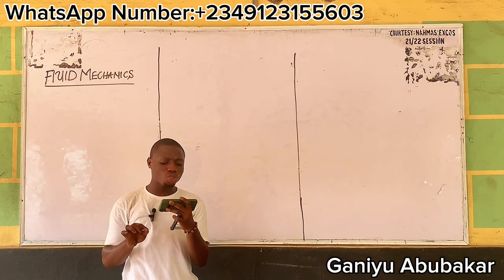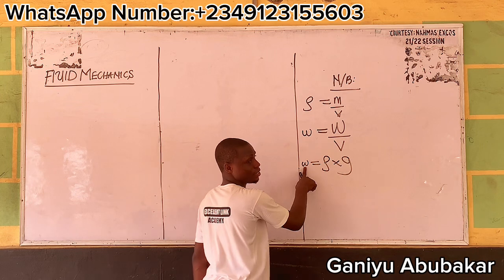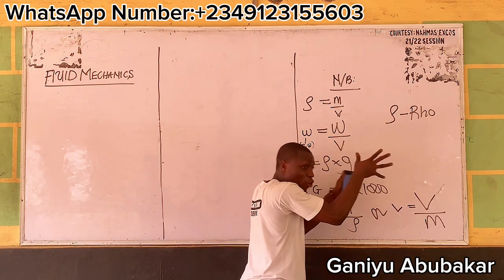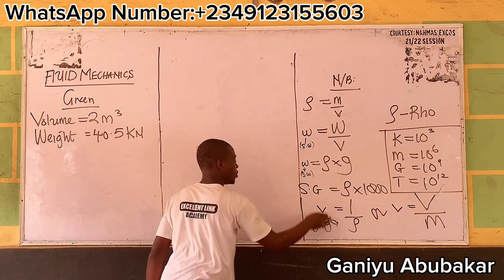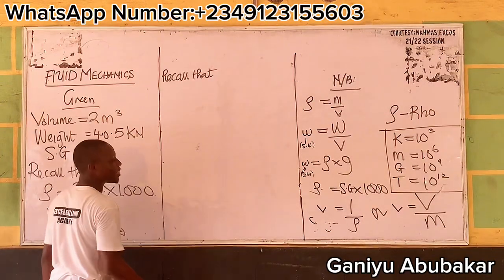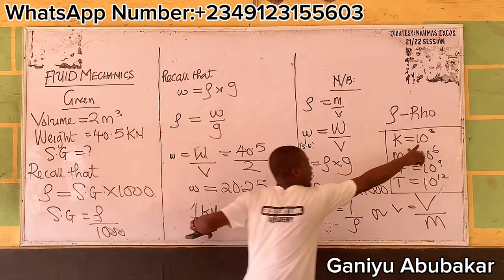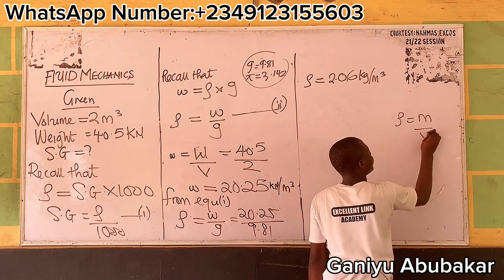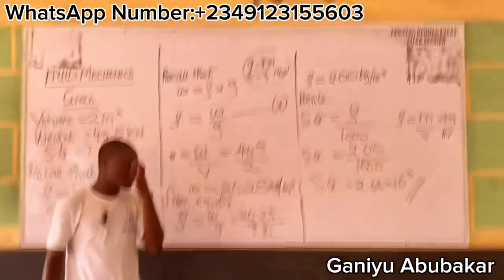How to Calculate Specific Gravity of a Fluid | Fluid Mechanics Tutorial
In this essential civil, mechanical, and chemical engineering tutorial, we break down one of the most fundamental ratio calculations in hydraulics: How To Calculate For Specific Gravity Of a Fluid. Before you can determine pressure heads, calculate buoyancy forces, or analyze fluid flow through open channels and pipelines, you must understand how heavy a fluid is relative to a standard reference material. If you are a university engineering undergraduate, a polytechnic hydraulics student, or currently preparing for technical structural and fluid mechanics exams, this video walks you through the entire calculation step-by-step with zero steps skipped.

Ganiyu Abubakar delivers a clear, highly conceptual masterclass showing you how to convert fluid densities, specific weights, and masses into accurate specific gravity values.

Here is exactly what we cover in this fluid mechanics calculation tutorial:

Defining Specific Gravity (Relative Density): Understanding specific gravity as a dimensionless ratio that compares the density of a target fluid to the density of pure water at a standard temperature.

The Mathematical Formulas: A clear breakdown of the three equivalent ways to calculate specific gravity using mass density, specific weight, or the absolute mass of equal volumes.

The Standard Reference Constants: Why pure water at 4 degrees Celsius—with a mass density of exactly 1000 kilograms per cubic meter—is used as the universal baseline for liquids.

Interpreting Specific Gravity Values: Learning how to instantly identify if a fluid will float or sink in water based on whether its specific gravity is less than or greater than one.

Fully Worked Past Exam Questions: Walking through multi-step problems where you must calculate specific gravity when given varying fluid properties.

CRITICAL HYDRAULICS WARNING: The absolute single biggest mistake engineering students make when calculating specific gravity is accidentally leaving physical units on their final answer! Specific gravity is a ratio of two identical properties—such as dividing a fluid's mass density in kilograms per cubic meter by water's mass density in kilograms per cubic meter. Because the units in the numerator and the denominator are exactly the same, they cancel each other out completely, leaving specific gravity as a pure, dimensionless number. If you write down a unit like "kg/m3" or "N/m3" next to your specific gravity value on an exam script, rigid examiners will cross out your answer instantly! Always remember to keep your final specific gravity answer completely unitless!

This video tutorial is highly recommended for university engineering undergraduates, polytechnic hydraulics candidates, and anyone looking for a simplified, well-explained framework for mastering applied fluid mathematics.